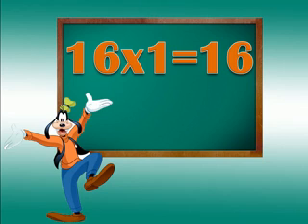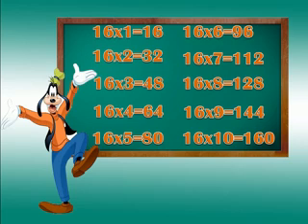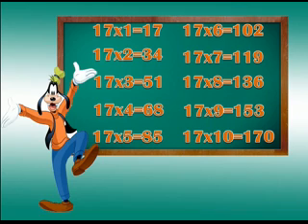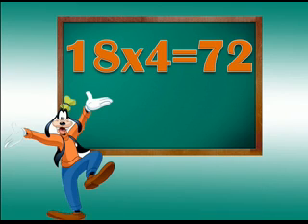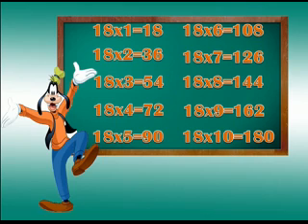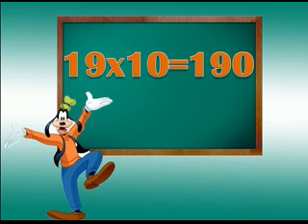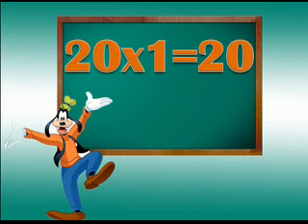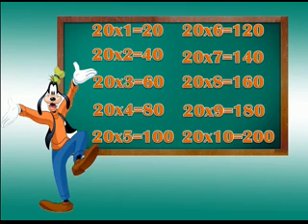Table of 16 to 20 | Tables for Kids | Maths Tables